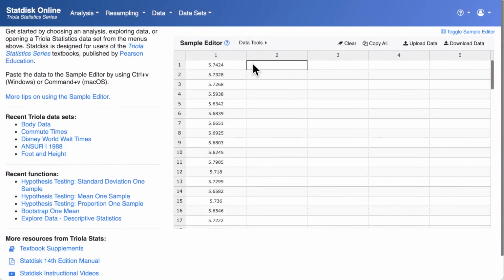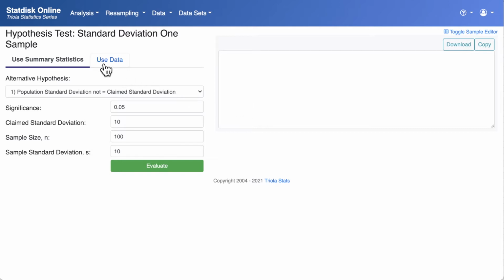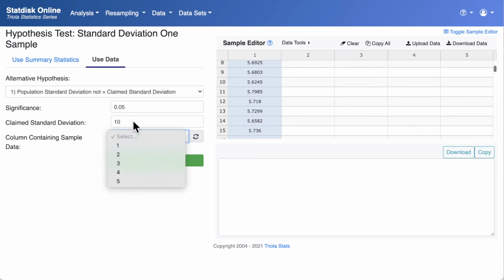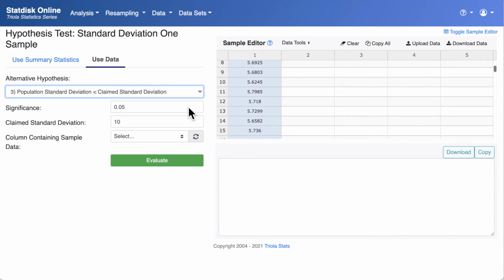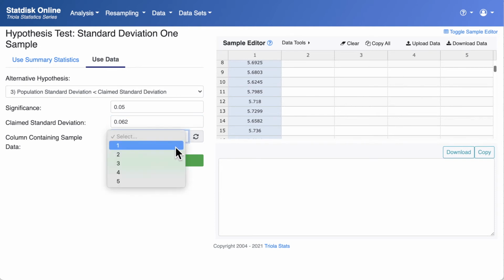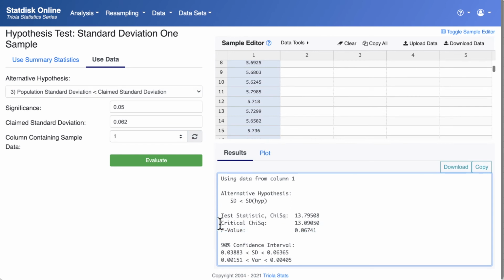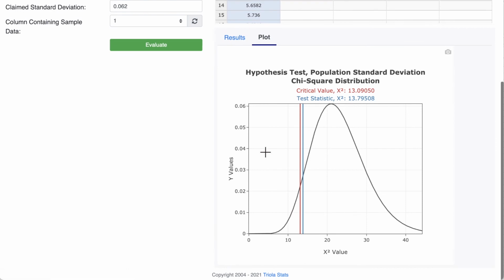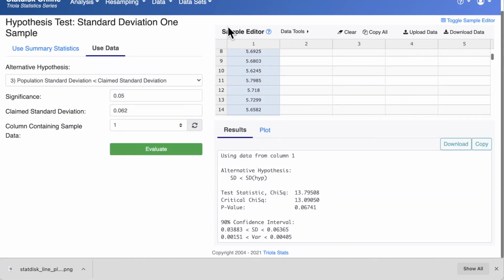Statdisk Section 8-4: Using Statdisk to Test a Claim About a Population Std Dev or Variance